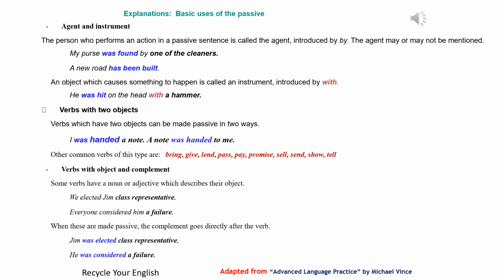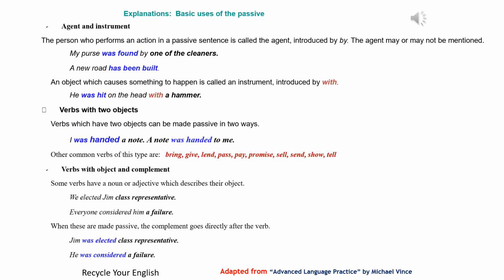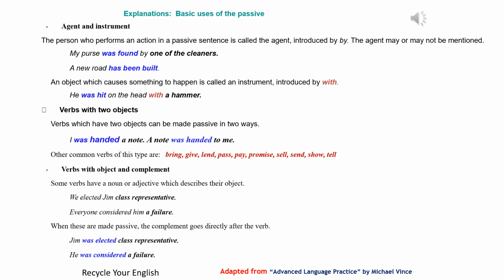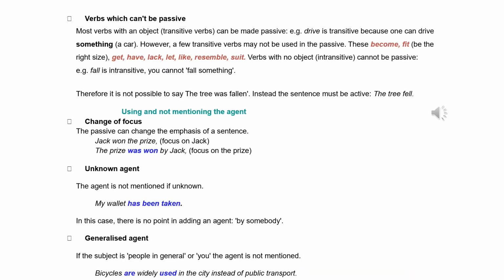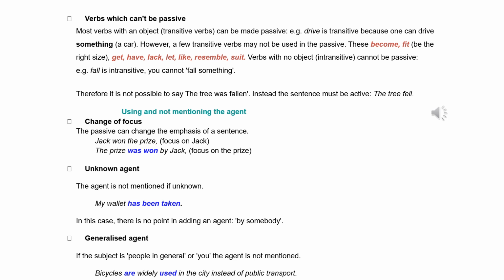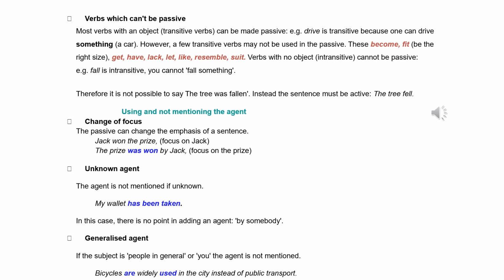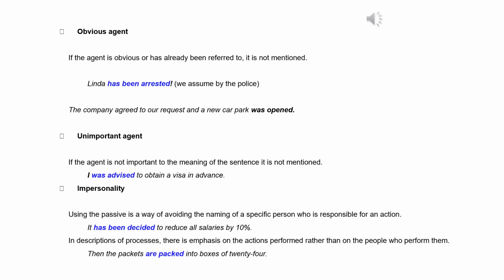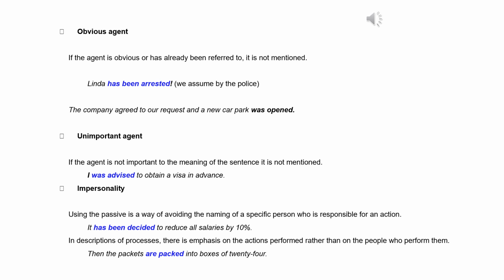Advanced grammar - Passive explanations 1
This lesson explanation deals with advanced passive rules 1 with thorough explanations and useful examples. You may download the explanation lesson and listen to it as many times as you wish. Once you have finished listening, go to my google drive and open folder 8 which is advanced English in use and open the sub-folder where you can download any quiz and save it onto your laptop.